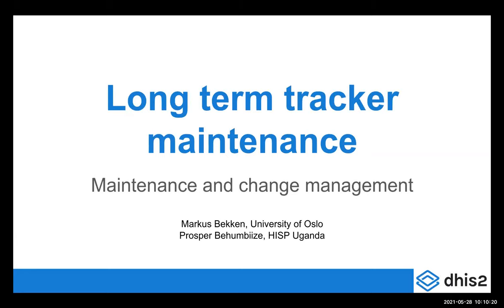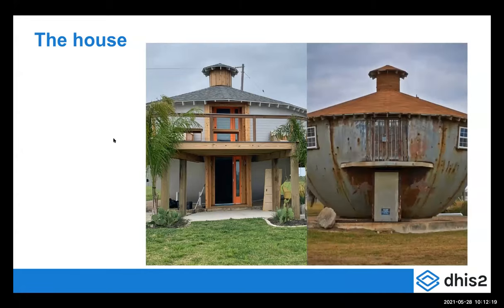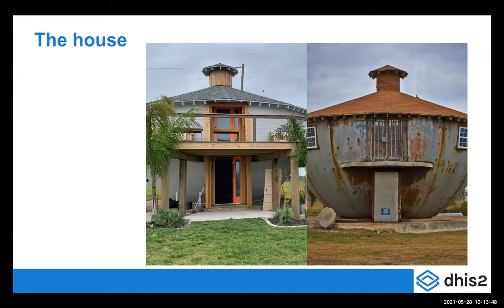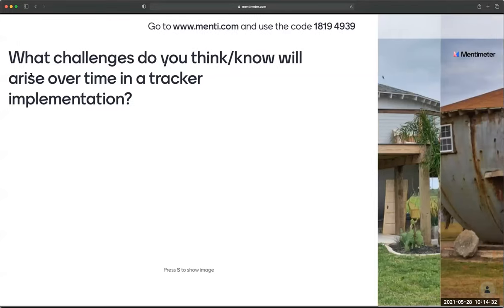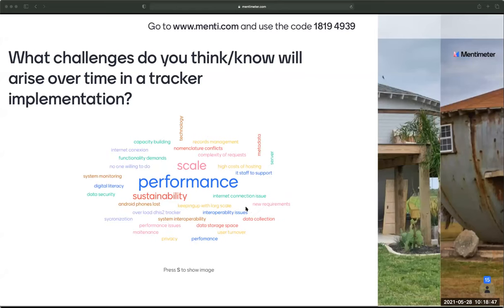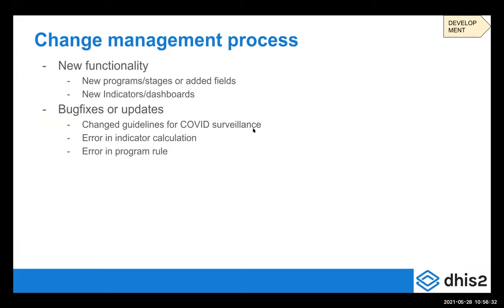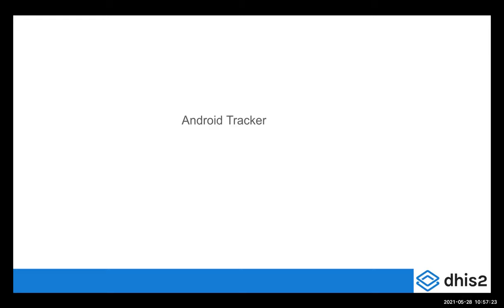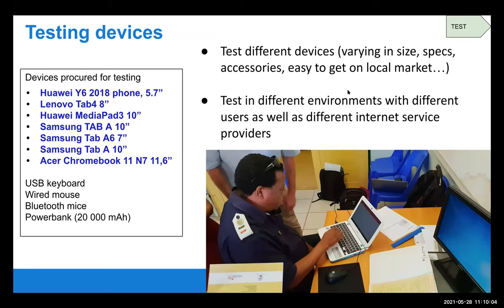Identifying configuration management and long-term maintenance strategies - Day 4 2021 Q2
Presenters:
Markus  UiO

Dr. Prosper HISP Uganda

Release cycle and upgrades
Testing
Modifications and Updates
Documentation/Logs
Access control for system administration